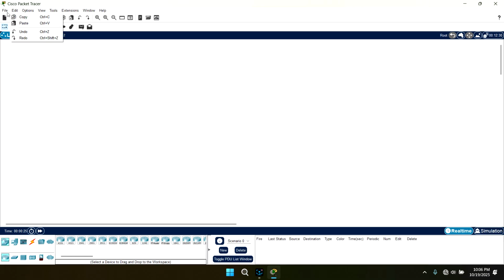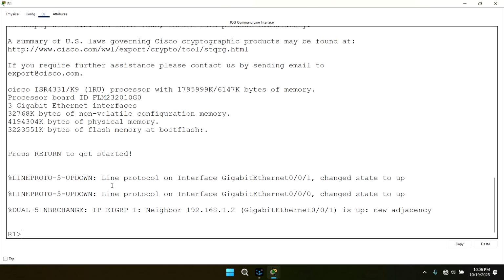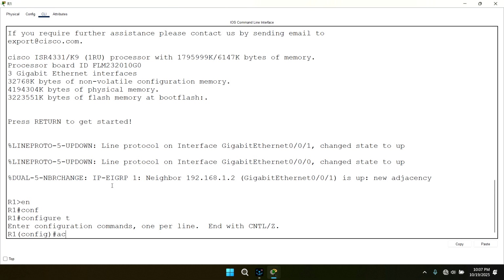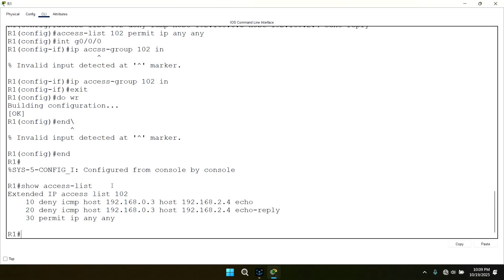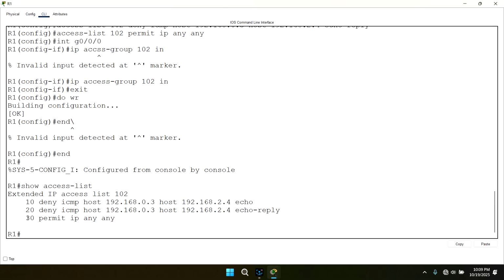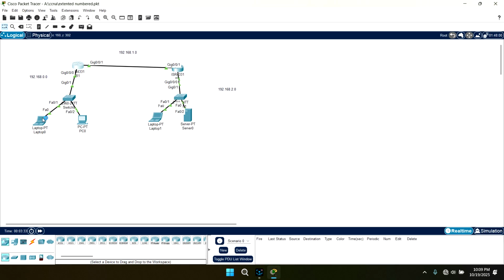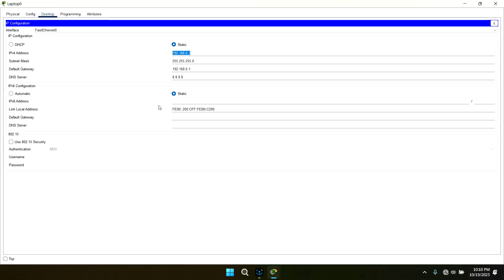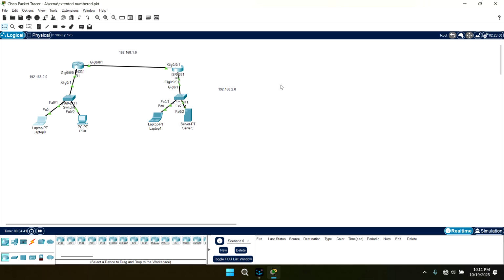How To Configure Numbered Extended ACL In Cisco Router CCNA (Routing & Switching)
Numbered Extended ACL, Cisco Router, CCNA, Access Control List, extended ACL configuration, Routing & Switching.

🚀 Master Cisco Numbered Extended ACLs for CCNA! 🚀

Learn the essential Cisco CCNA (200-301) skill of configuring Numbered Extended Access Control Lists (ACLs) on a Cisco Router! This comprehensive tutorial walks you through the step-by-step process of implementing powerful traffic filtering policies.

What You'll Learn in this Extended ACL Tutorial:

✅ Understanding Extended ACLs: Differentiating between standard and extended ACLs, and the importance of using the numbered format (100-199 or 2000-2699).

💻 Configuration Commands: Mastering the specific Cisco IOS commands to create, define, and apply your extended ACL rules.

🚦 Filtering Traffic: Learn how to filter based on source IP, destination IP, protocol (TCP, UDP, ICMP), and even port numbers (e.g., blocking FTP, Telnet, or HTTP access).

💡 Best Practices: Discover the correct placement of extended ACLs (close to the source) to optimize network performance.

🧪 Verification: Commands to verify your extended ACL configuration is working correctly and troubleshooting common issues.

This video is perfect for anyone studying for the CCNA certification exam or any network engineer looking to solidify their Routing & Switching skills. Don't just pass the test, understand the technology!